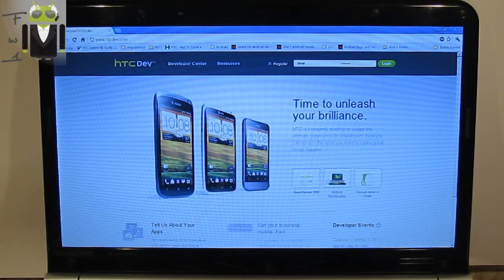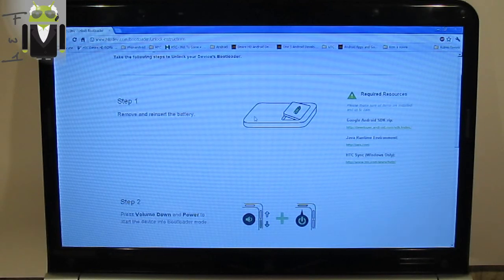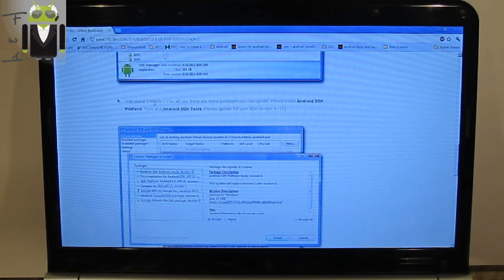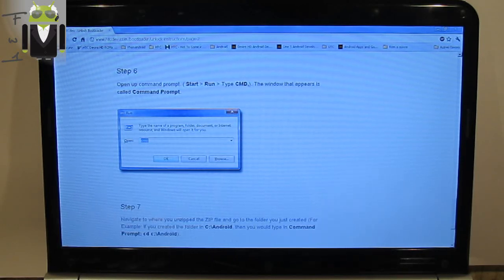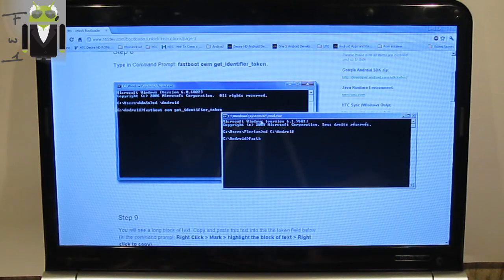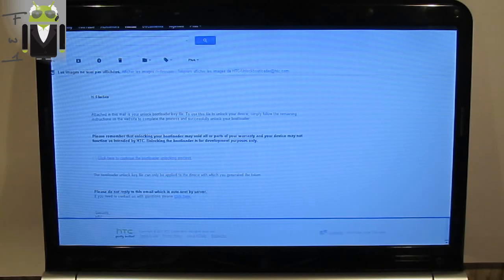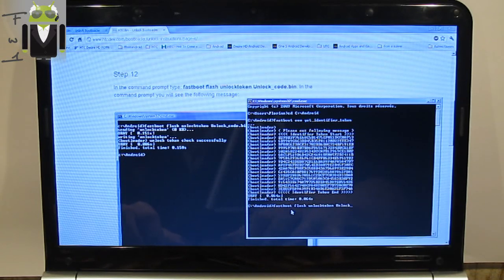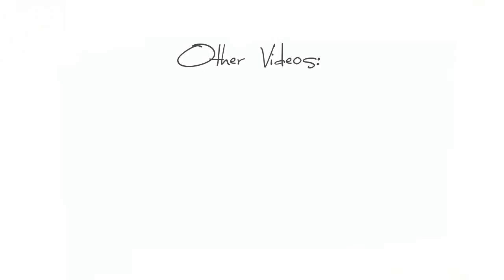How to Unlock the Bootloader - HTC Devices (One S)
...LINKS...

Command:
fastboot flash recovery r2-modaco-recovery-clockwork-touch-ville.img